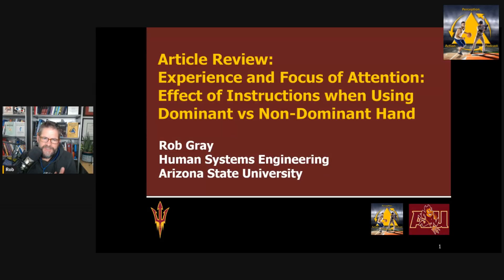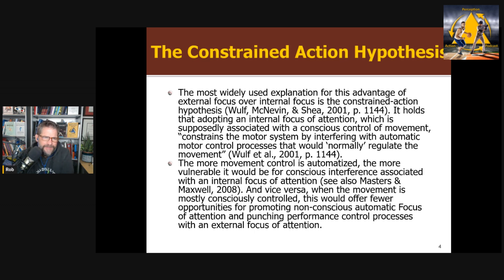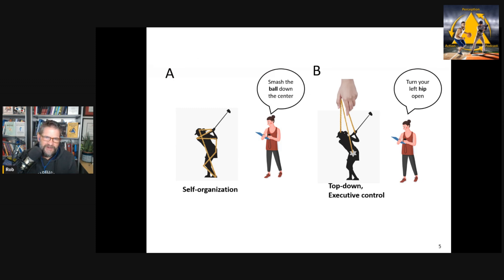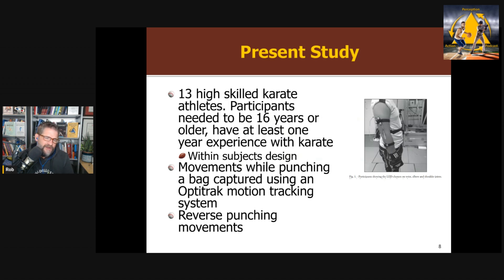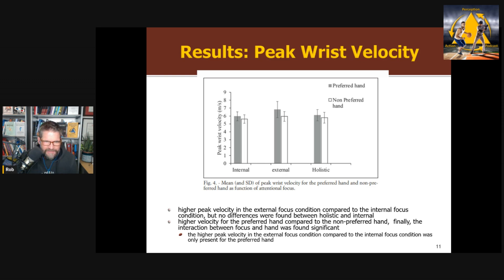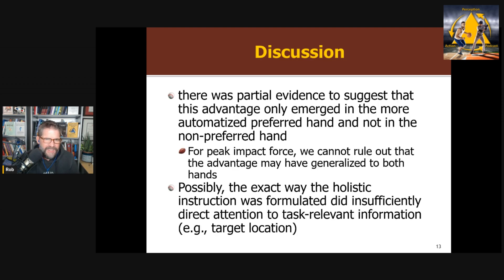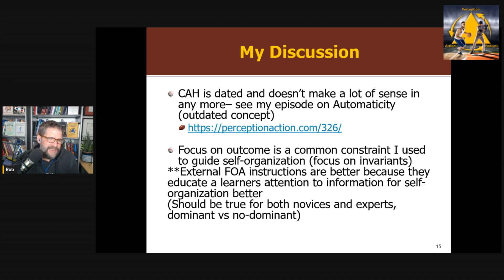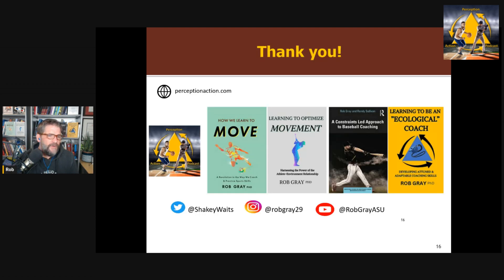Effect of Focus of Attention When Using the Dominant vs Non-Dominant Hand in MMA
Do the effects of internal, external, and holistic focus of attention instructions differ in MMA when striking with the dominant vs non-dominant hand?
Review of "External focus of attention delivers superior punches with the preferred hand but not with the non-preferred: A comparison of internal, external and holistic focus of attention"